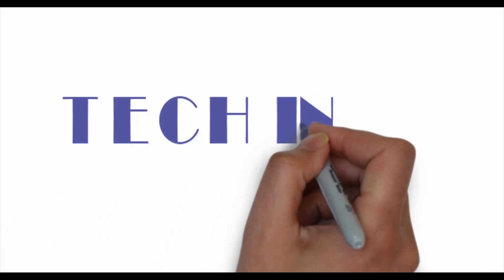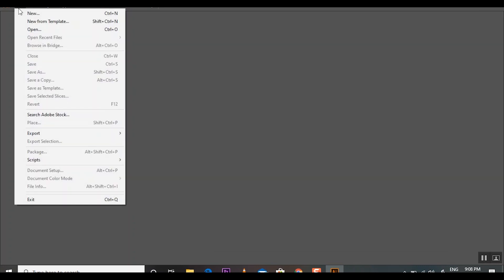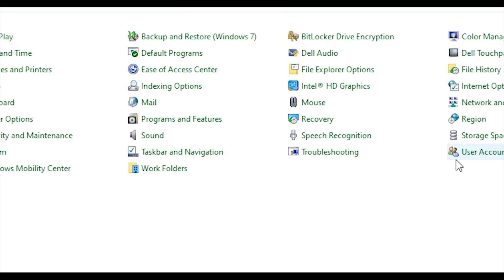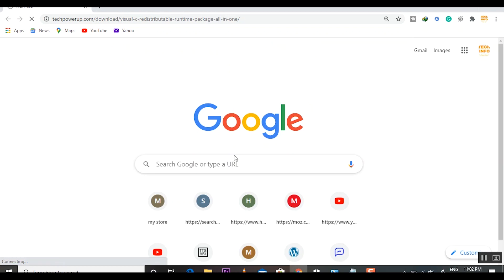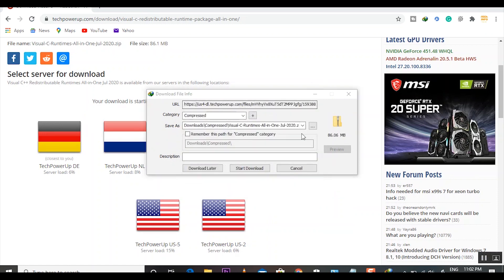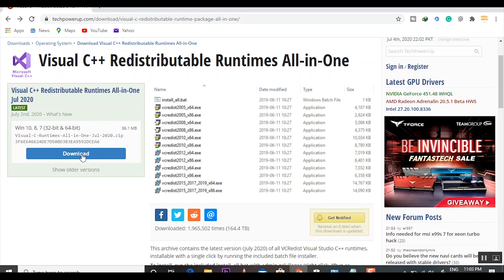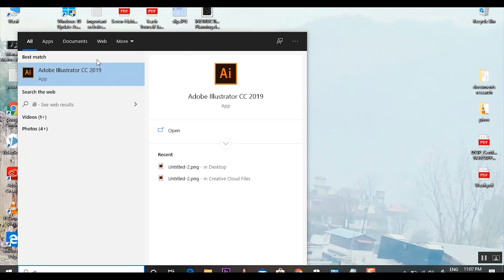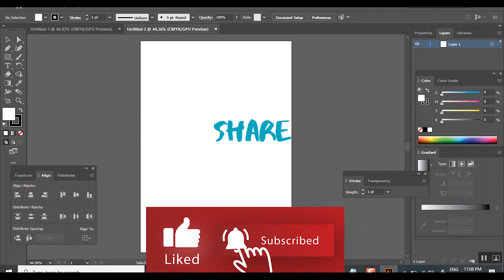How to fix illustrator plugin loading error 2020 | Unable to load required component | Problem Fix!!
Are you encountering a frustrating Illustrator plugin loading error in 2020 that says "Unable to load required component"? Don't worry; we're here to help you resolve it! In this tutorial, we'll provide you with step-by-step instructions to fix this Illustrator plugin issue and get your creative workflow back on track. Say goodbye to the problem that's been causing you headaches and explore the world of graphic design with confidence.

The simple and best solution of error loading plugins in adobe illustrator we know that the problem is in Microsoft visual c++ files so  we need to reinstall all of these here is the link
error loading plugins